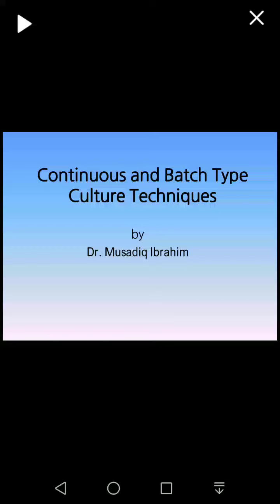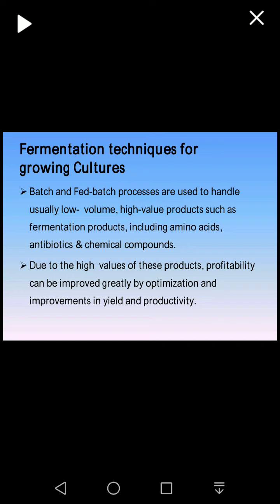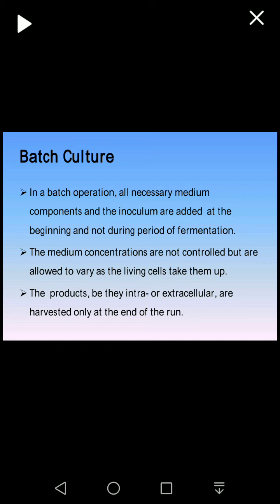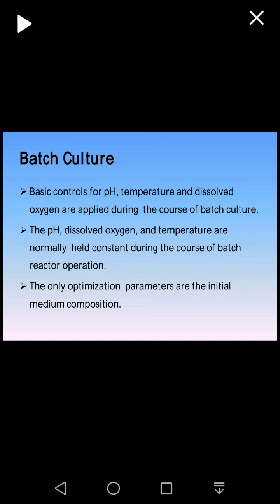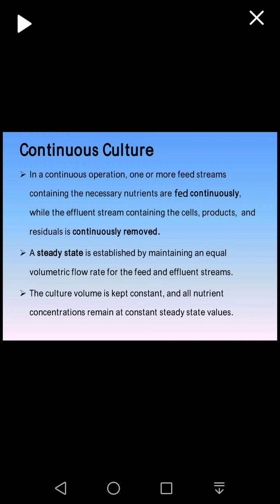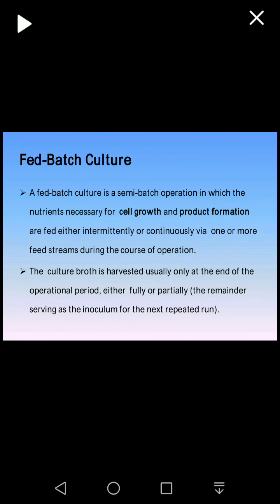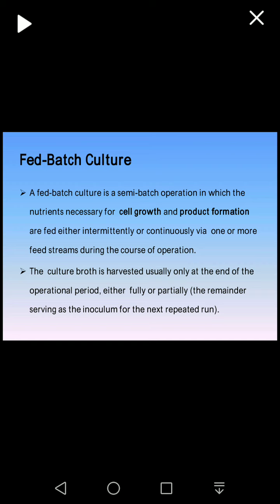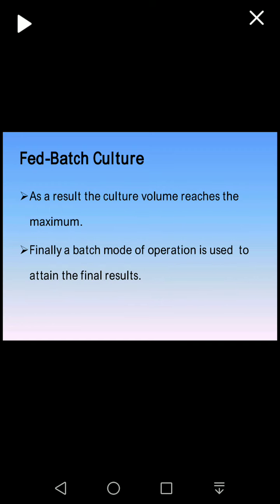Continuous and Batch type culture techniques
Microbiology, Fermentation lectures